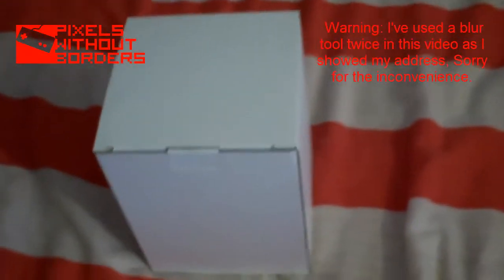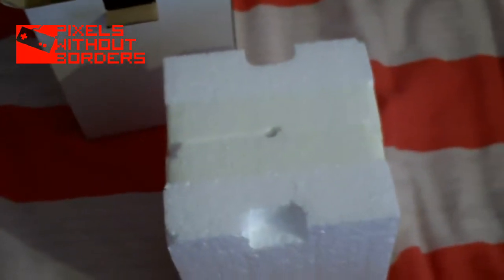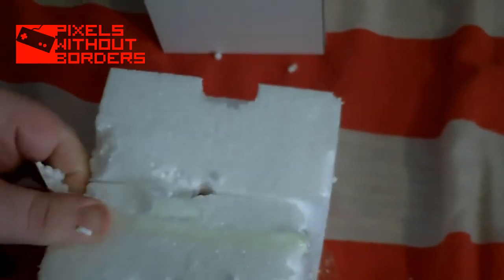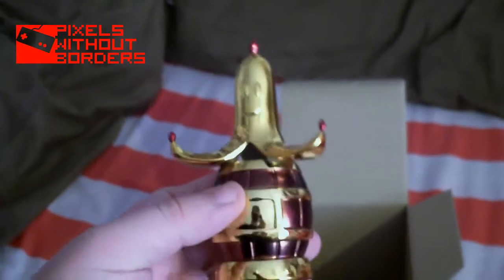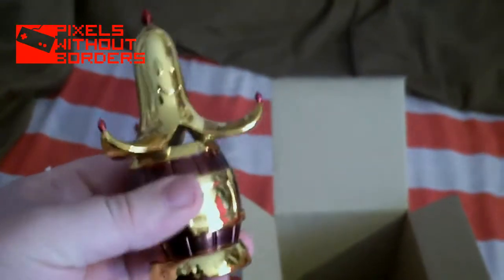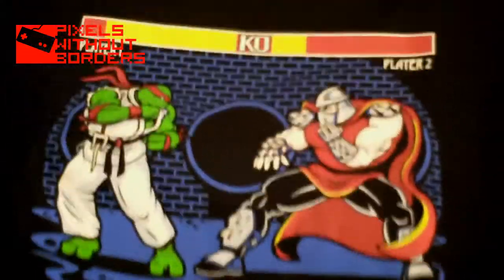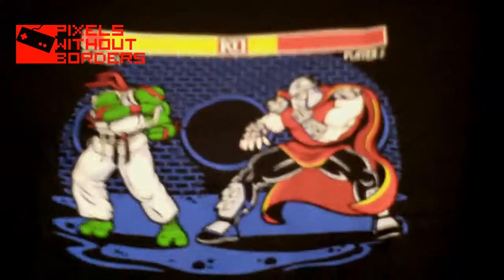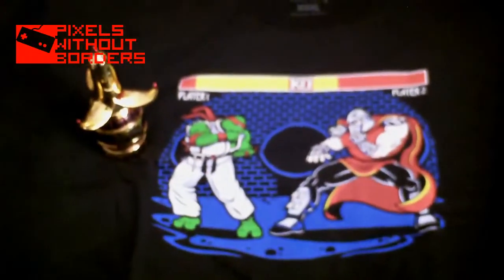Got some surprise packages in the mail (totally didn't forget I ordered them)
Hey there, Welcome back to a new video. This time I show packages I completely forgot I even ordered well apart from the T-Shirt knew that was coming but yeah haha, Hope you enjoy and please comment, Like or subscribe if you like my content. Thanks :D